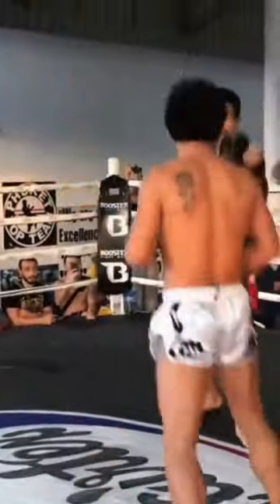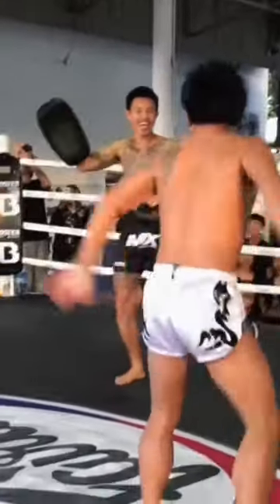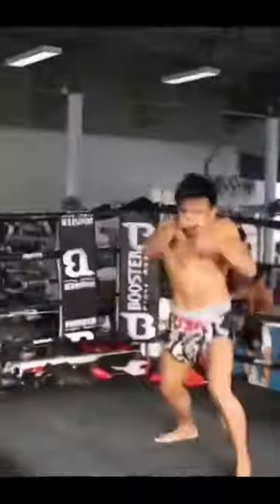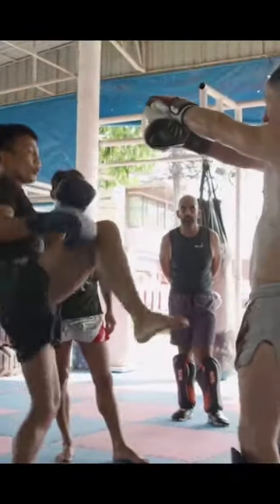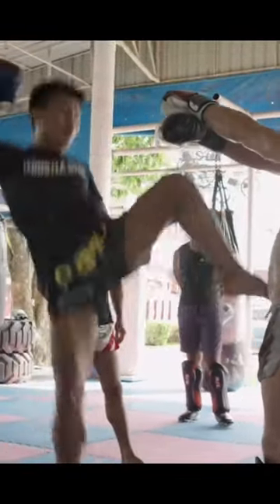The training methods & drills of Lerdsila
Lerdsila is an all-time MuayThai great.
5 x world champion, 3 weight RajadamnernStadium champion, 1 x kickboxing world champion.
His style MuayFemur is a beautiful style when mastered.
These are some of the unique drills & training methods Lerdsila uses.

Often seen performed in his fights 🔥

- Dynamic Bag Work
- Explosive & creative pads
- High volume & output shadow boxing

Including the Drill at the end of the video, showing how you can train your foot strength, explosive power, balance and agility.